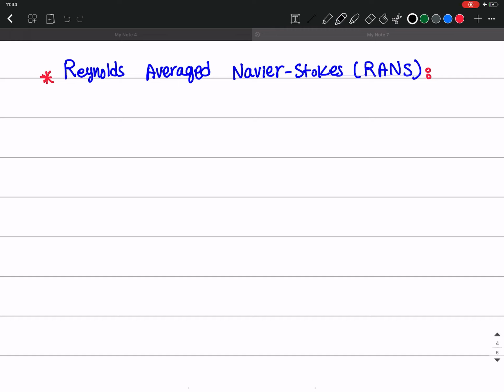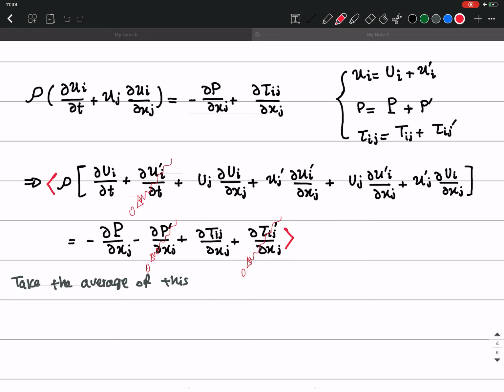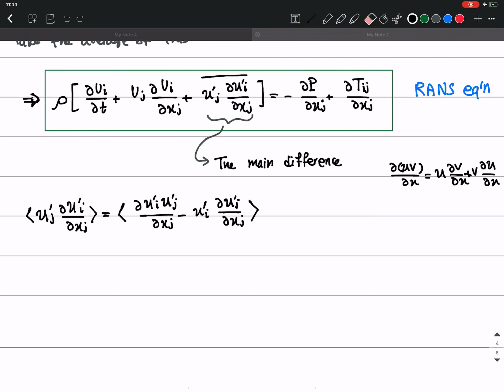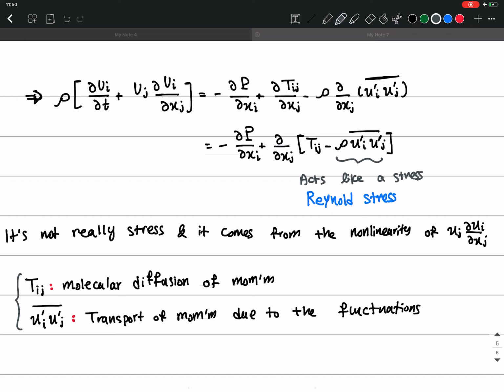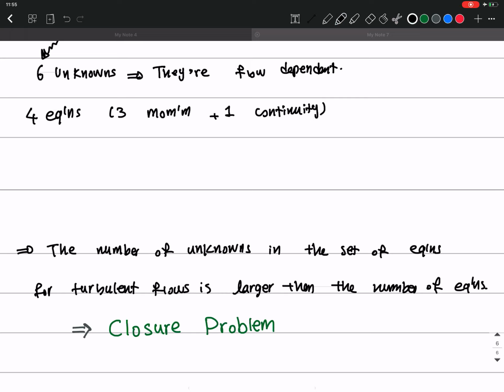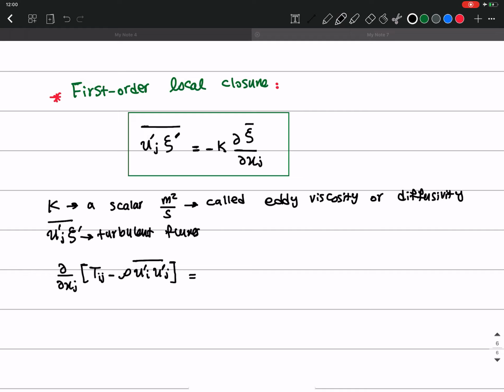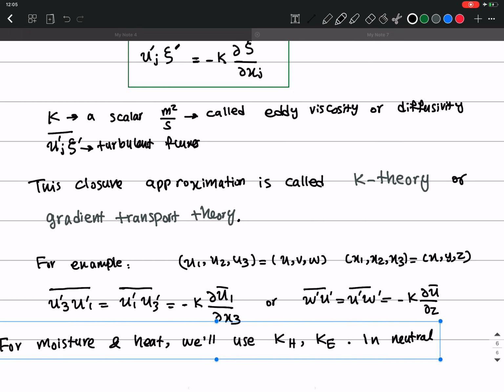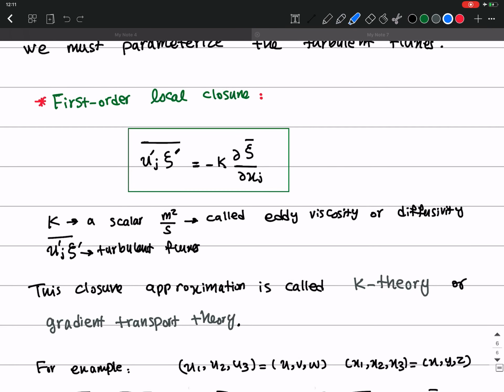Lecture 18, Part 2 - Reynolds Averaged Navier Stokes (RANS), Reynolds Stresses, K-Theory, Closure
There is a small typo in the video's lecture: dp/dxj should be dp/dxi.